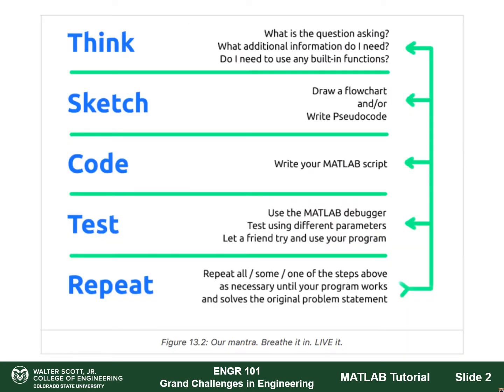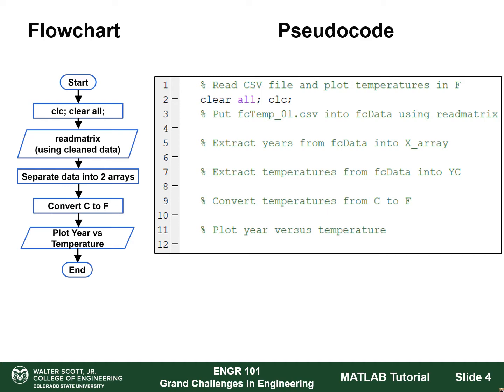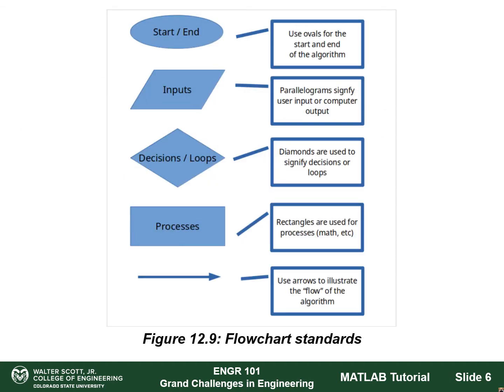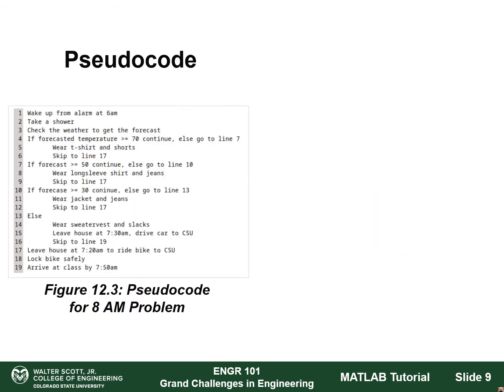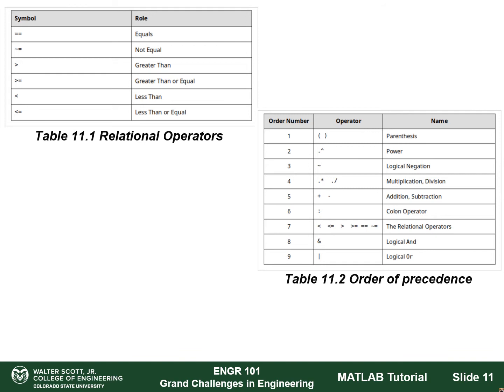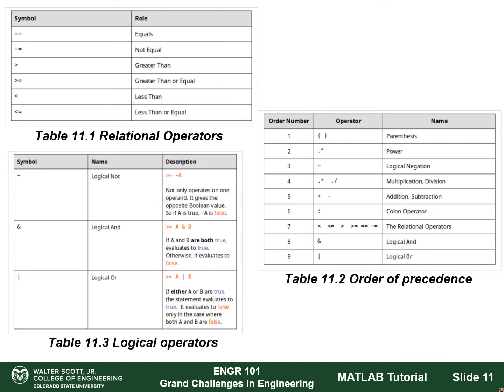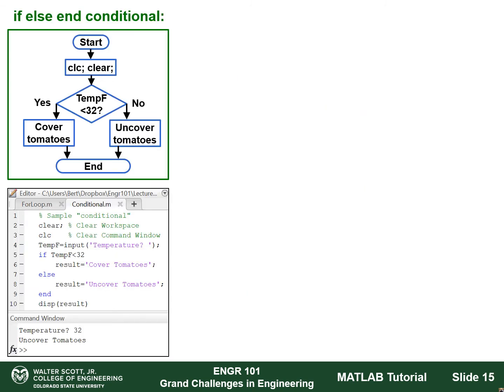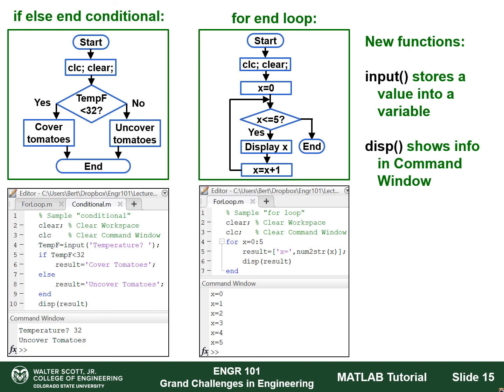MATLAB Conditionals, Flowcharting, If Statements, & For Loops